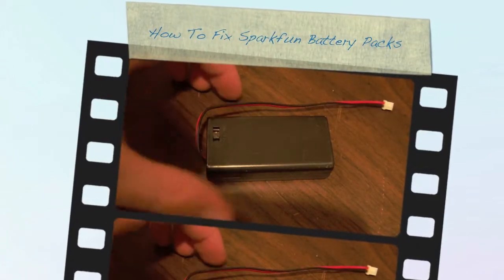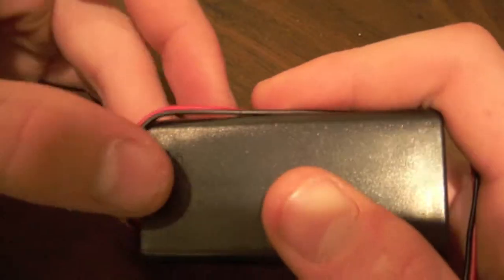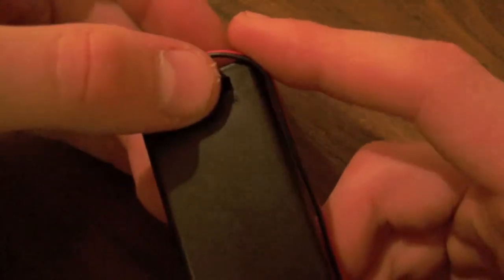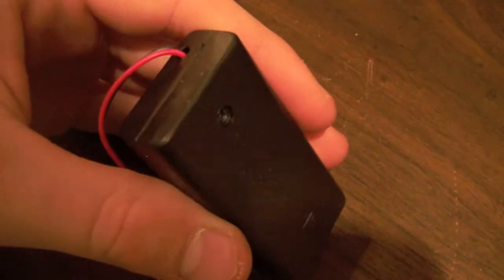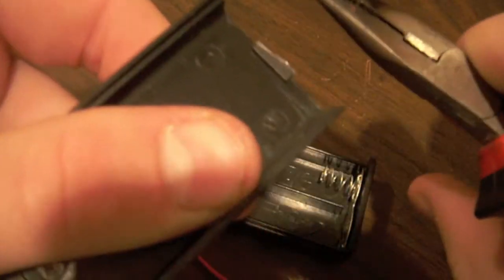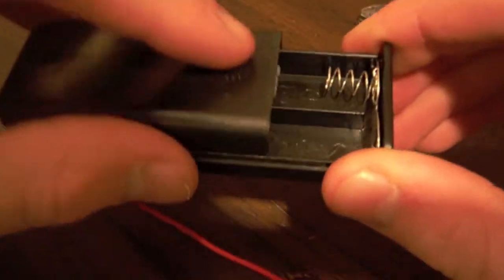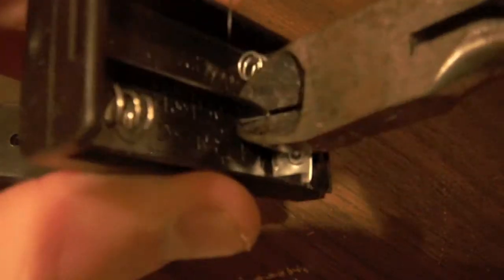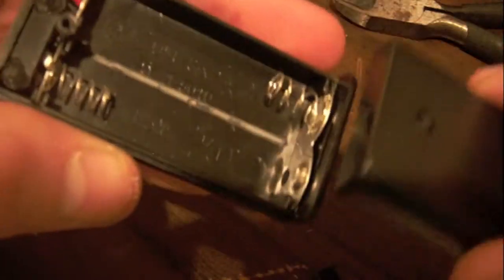Sparkfun Battery Packs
How to fix the spark fun battery packs so the battery's fit properly and make a solid connection.